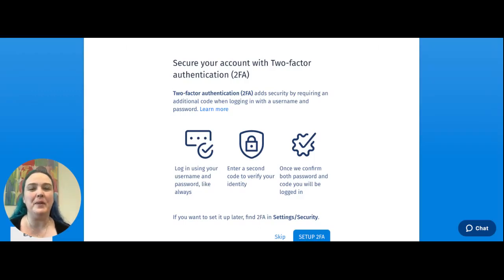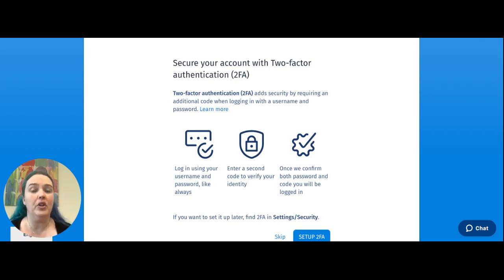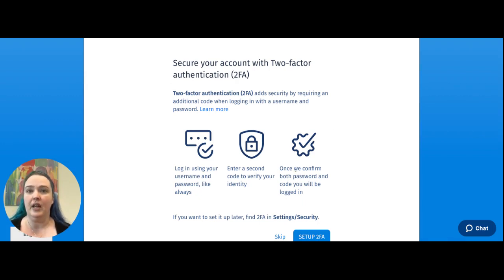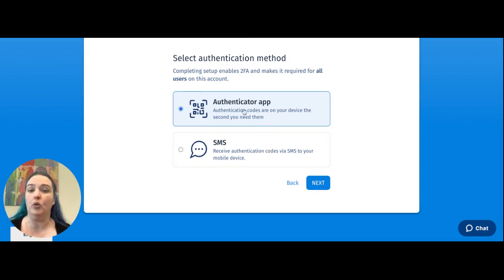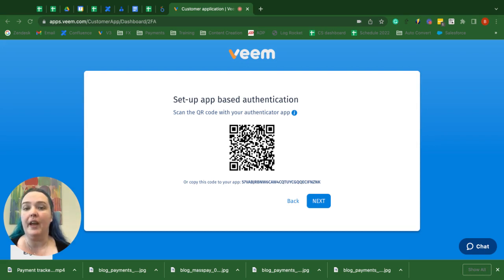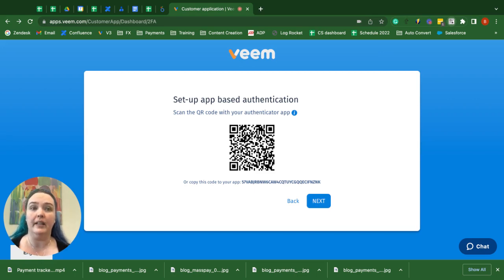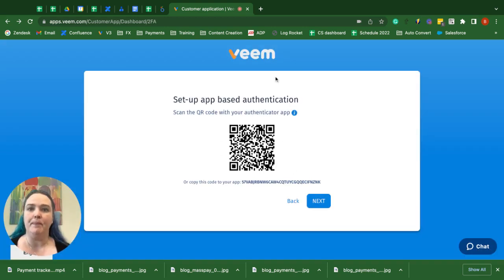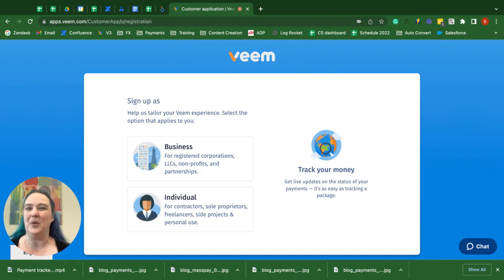How to set up 2FA (two-factor authentication) for desktops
Veem uncomplicates domestic and international payments for small businesses–providing a truly simplified, flexible, and cost-effective solution for AP/AR.

Check out how Veem saves small businesses more time and money over banks and other platforms while providing exceptional, live 24/7 world-class, multilingual support.